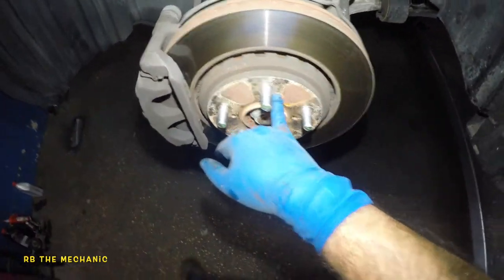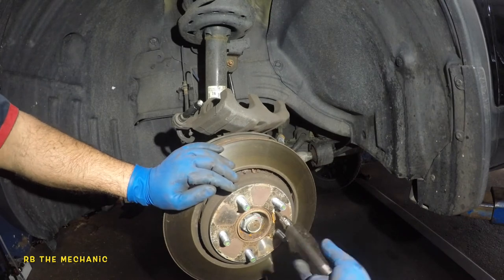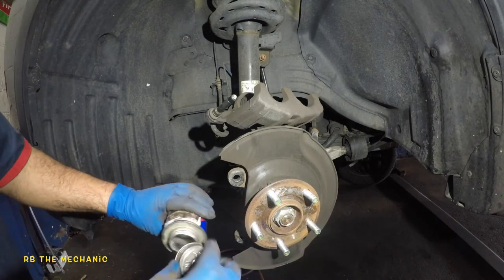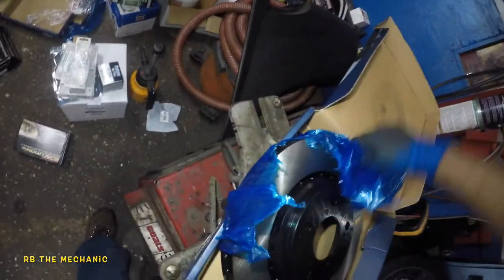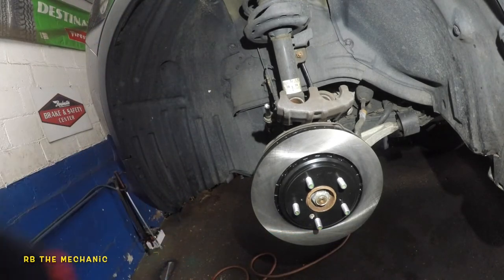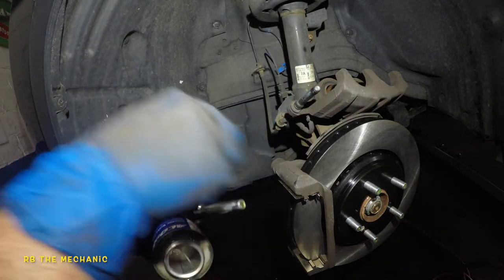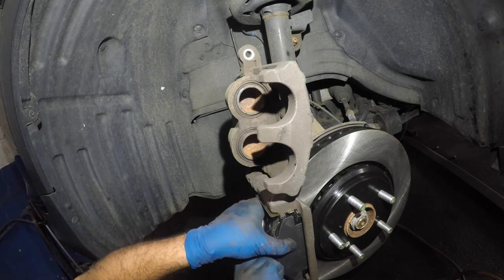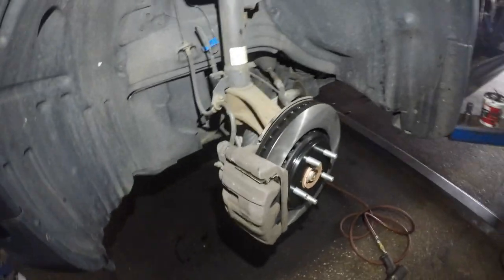How to replace front brake pads and rotors on Honda Pilot 2018 to 2022